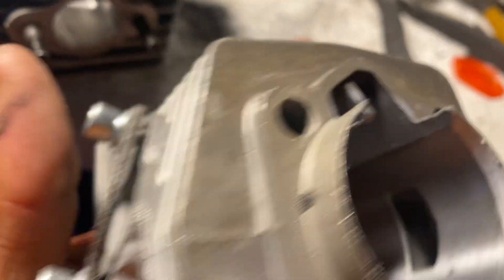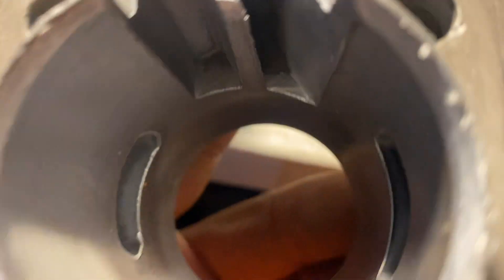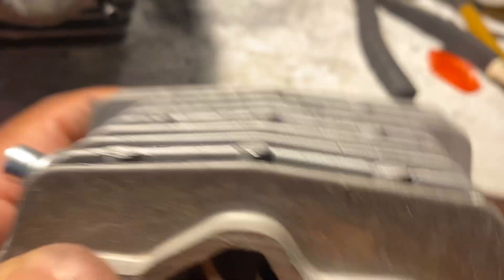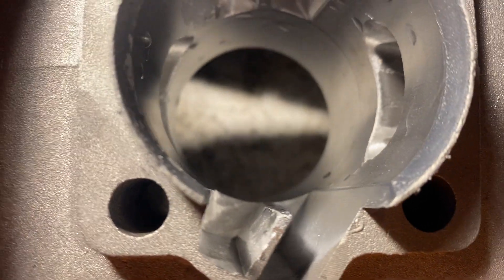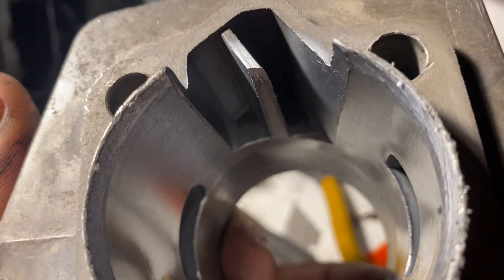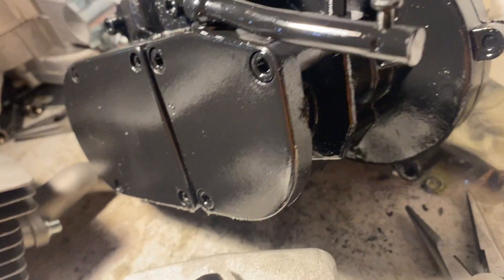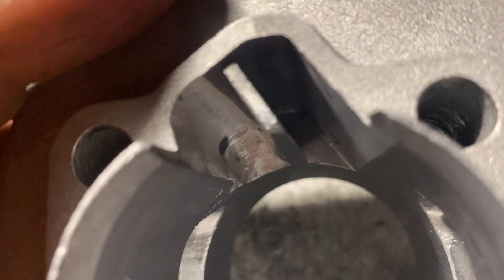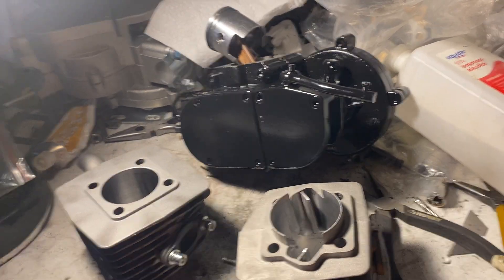Motorized Bike Experimental Port Design.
A port design experiment, using Jb weld to correct the port shape and angle in a g4 motorized bike cylinder. Has so far yielded great results.